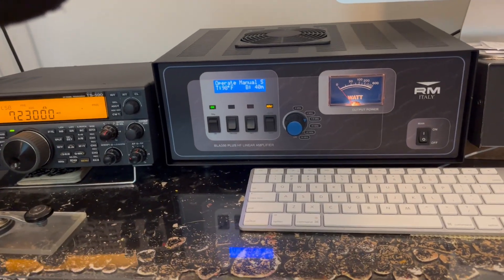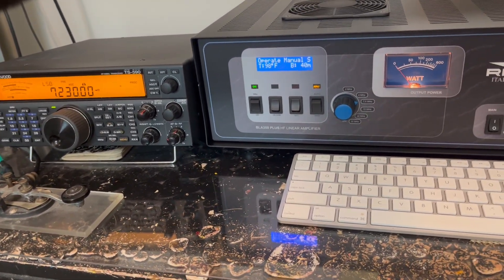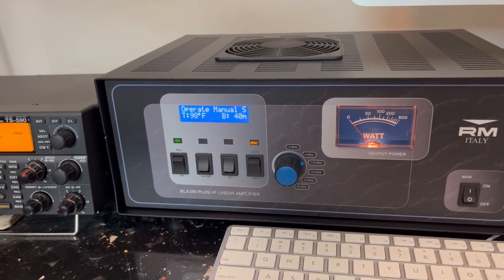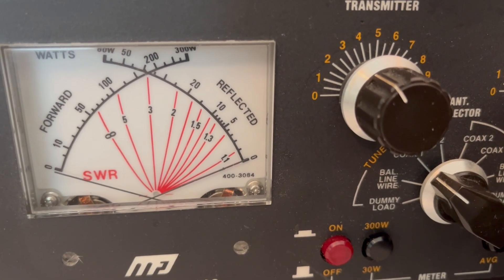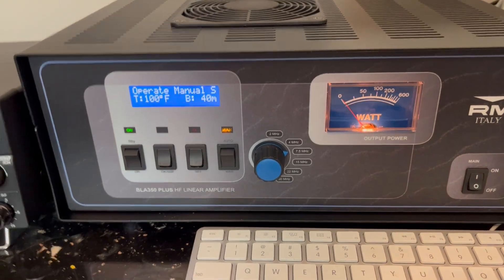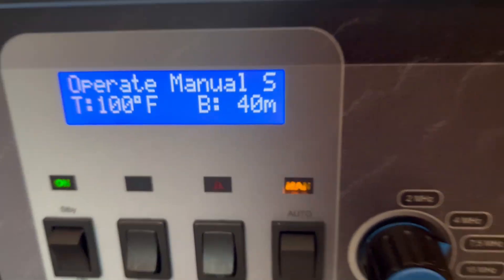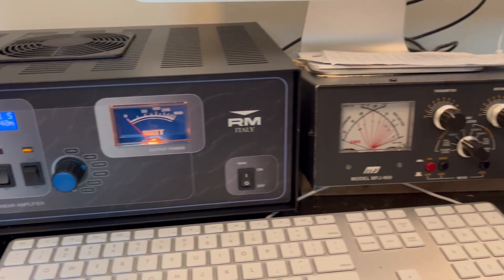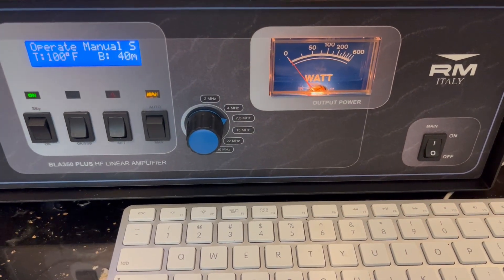RM Italy BLA350Plus HF Linear Amplifier Review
A short review and power demo of the RM Italy BLA High Frequency Linear Amplifier.